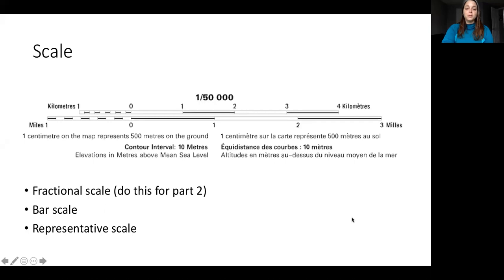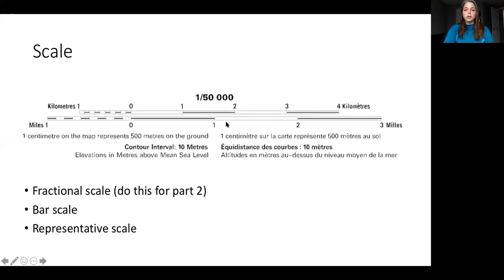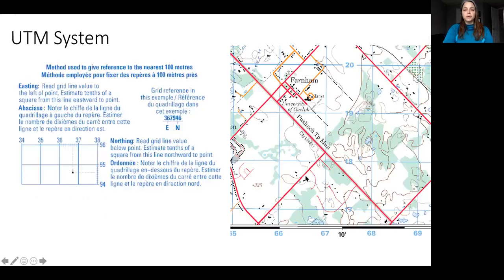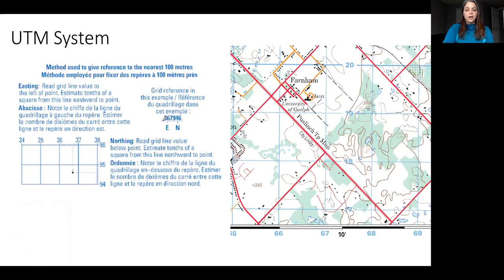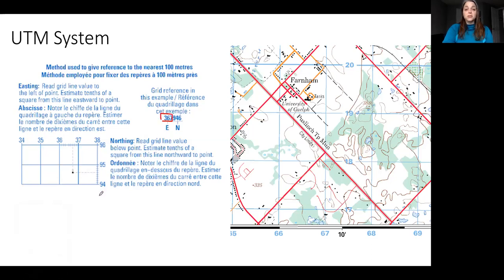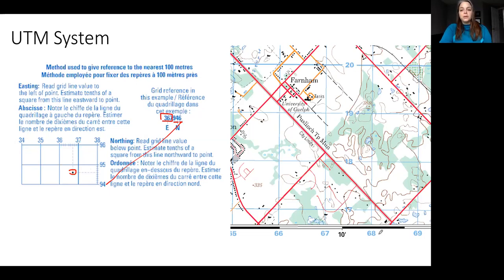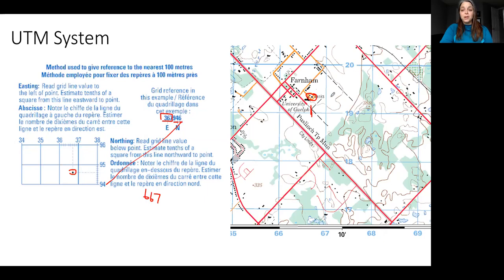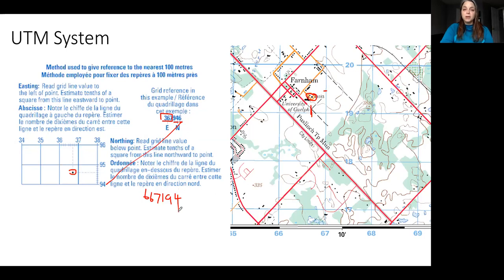Assignment 2, Part 1 Scale and UTM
Some examples and tips for understanding scale and using the UTM grid (look at this if you need to calculate straight-line distances too).